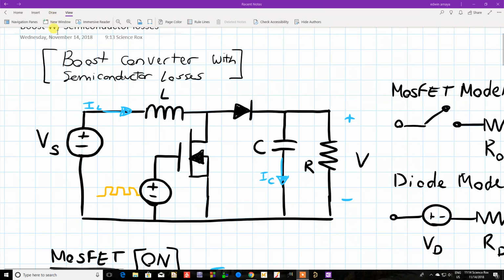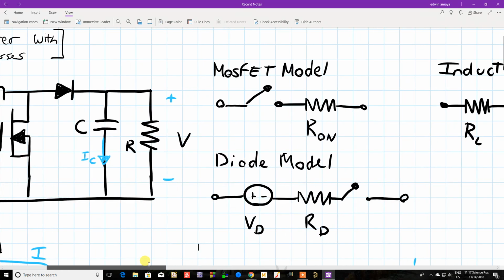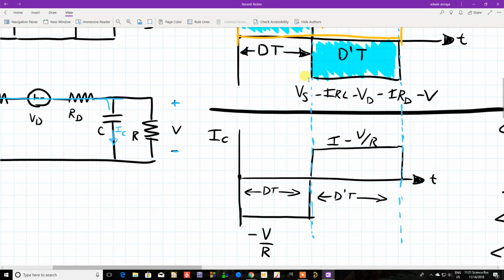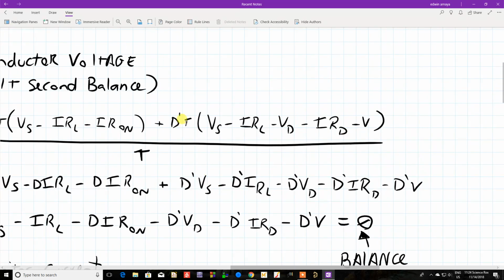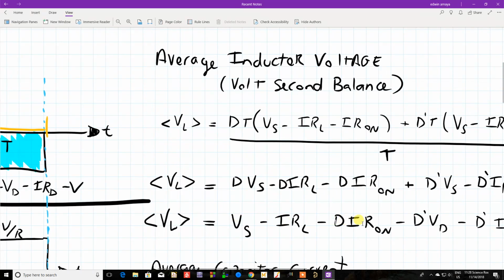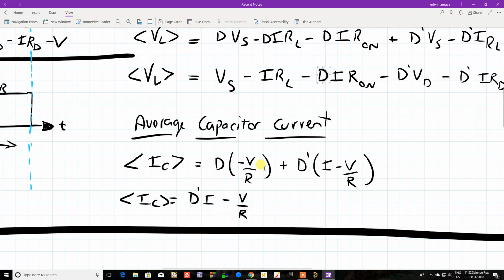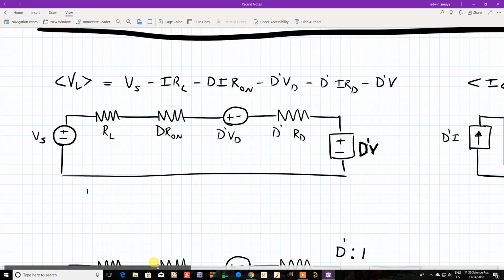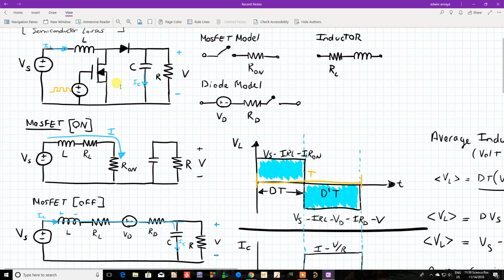Boost Converter Modeling and Solving for Ouput